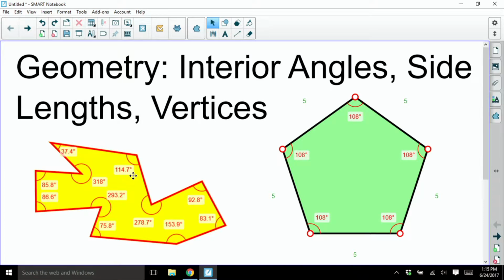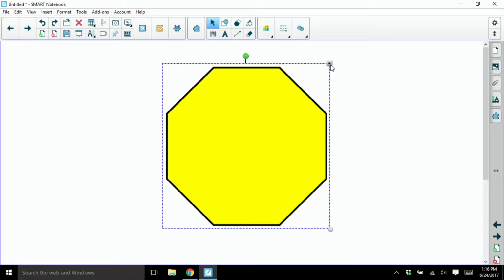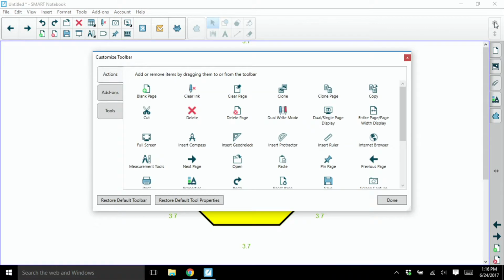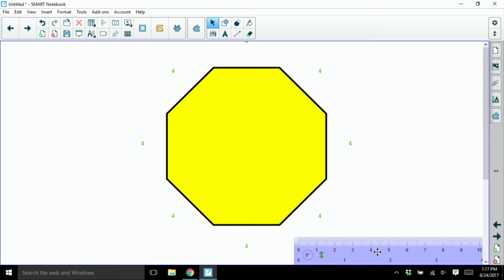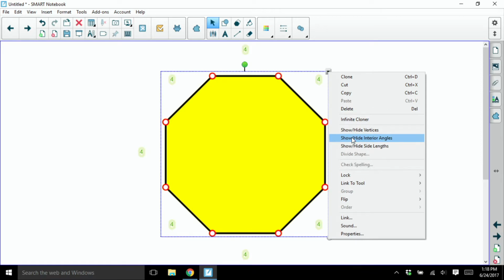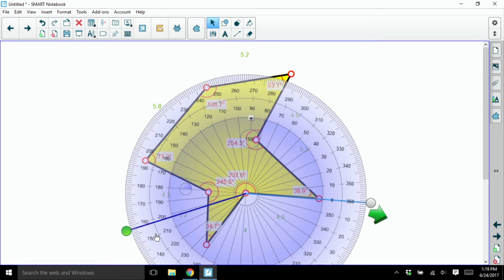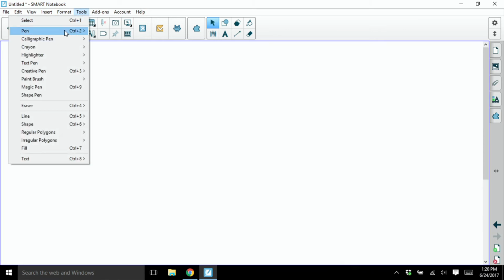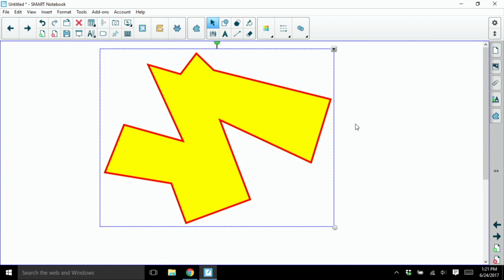SMART Notebook Tutorial: Geometry, Interior Angles, Side Lengths